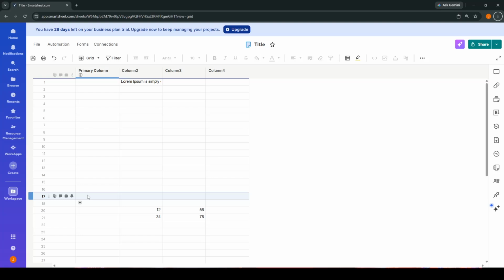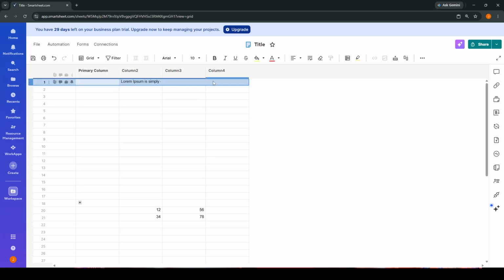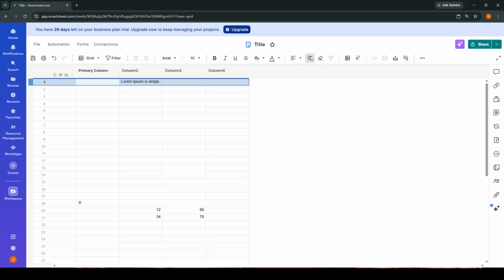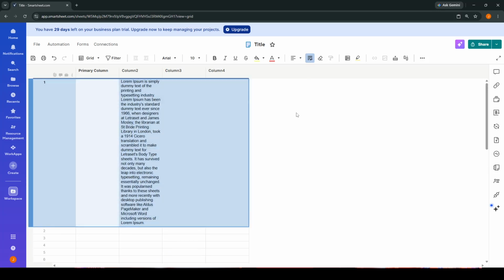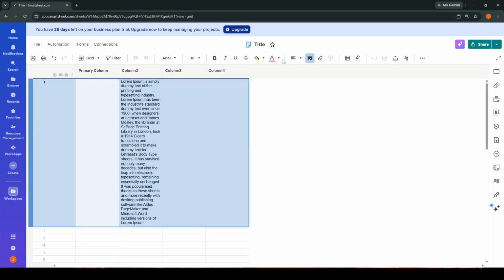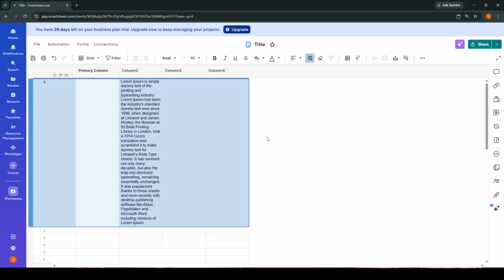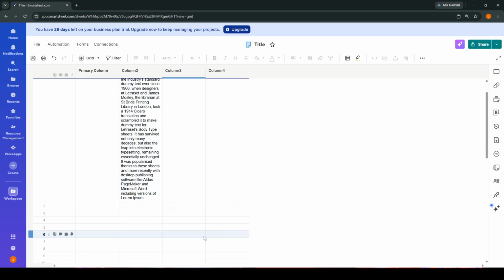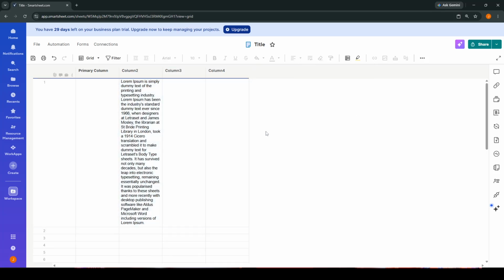How to Increase Row Height in Smartsheet [2026 Fast Tutorial]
Learn how to increase row height in Smartsheet so your grid fits more data comfortably. In this tutorial, we’ll walk through Smartsheet row height settings, explain what changes and when, and show quick ways to adjust readability. If you’re searching for Smartsheet change row height, row height not working, or resize rows, this helps.

-Google Drive
-Google Meets
-Google Sheets
-Google Chrome
-Google Forms
-Google Gmail